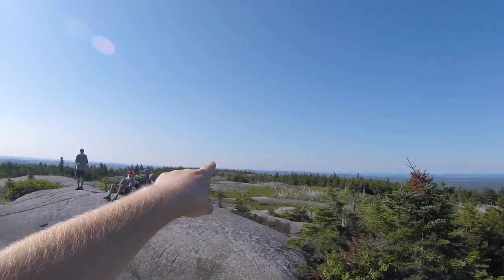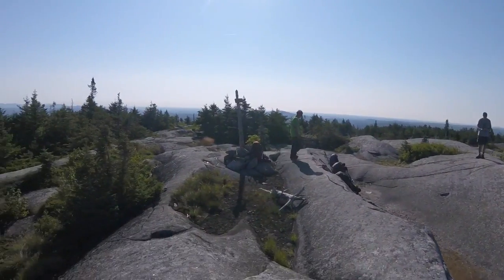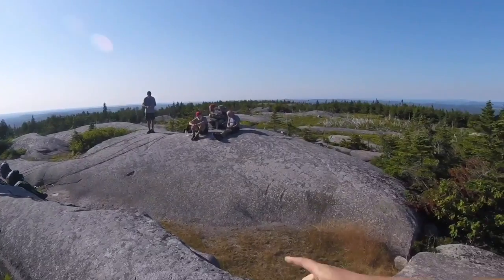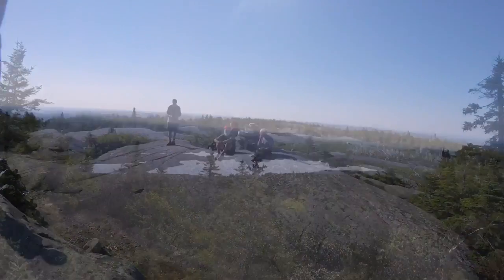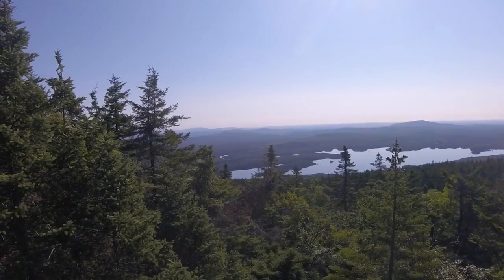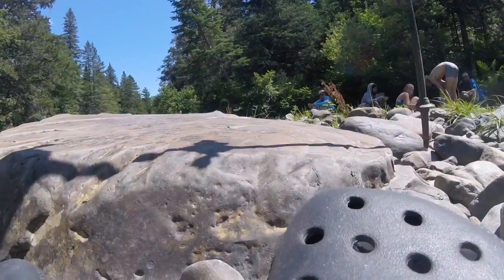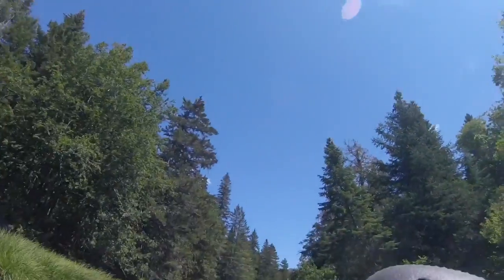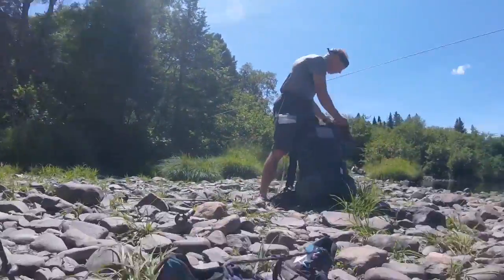2017 Appalachian Trail Day 183